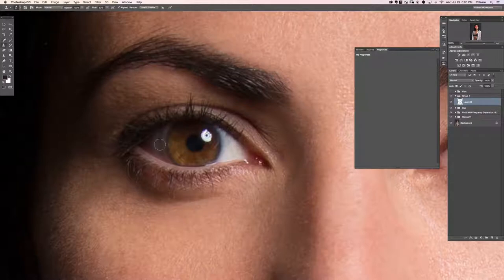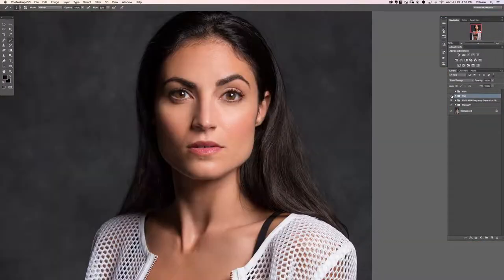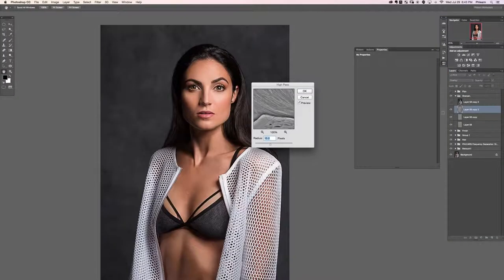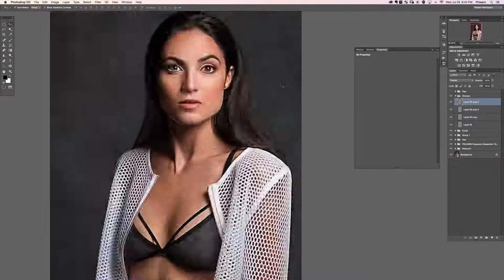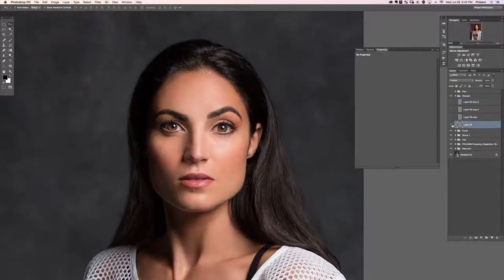Intro to Complete Edit 3 The Ultimate Guide to Retouching | Photoshop Course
"skin retouching"
"skin softening"
"skin smoothing"
"frequency separation"